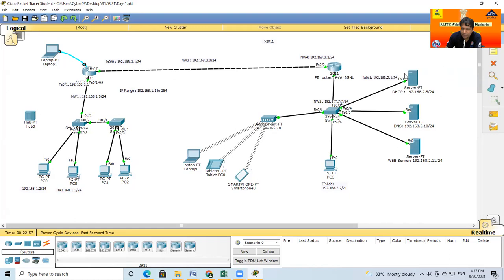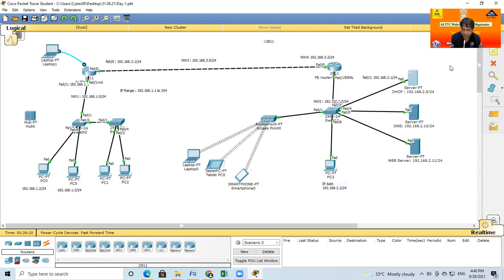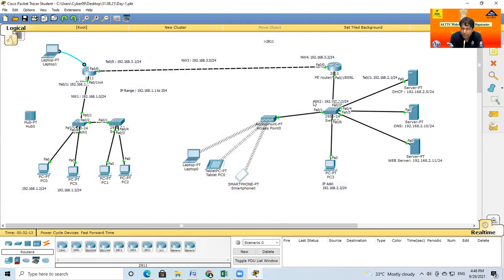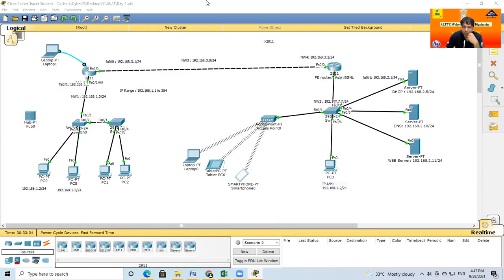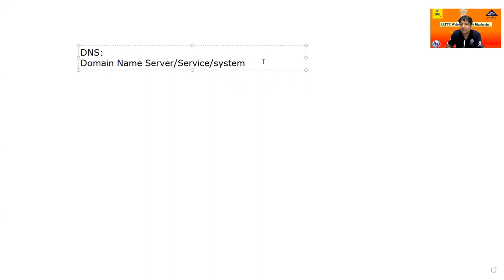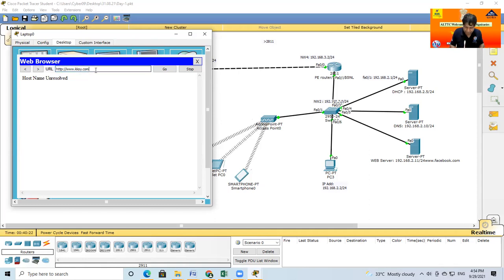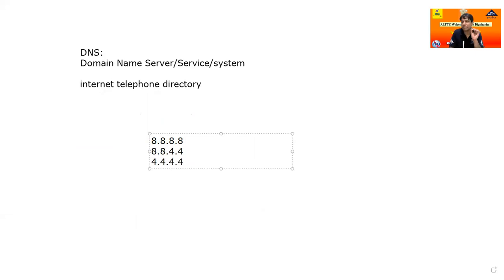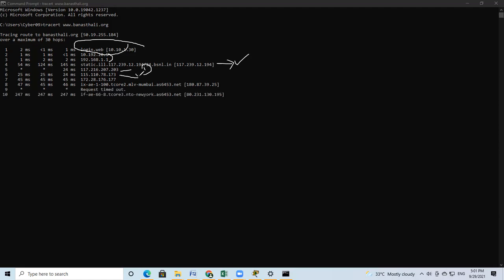Day-13 Internship Training w.e.f 31.08.21/06.09.21/13.09.2021:DHCP Server & DNS Server